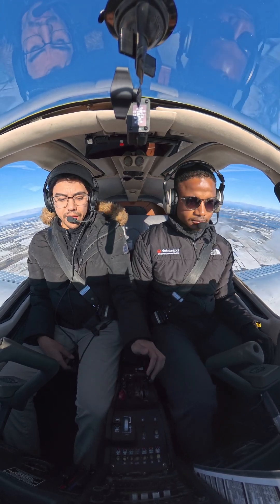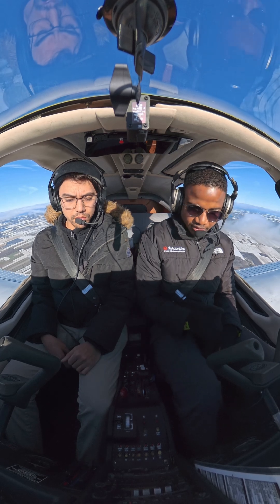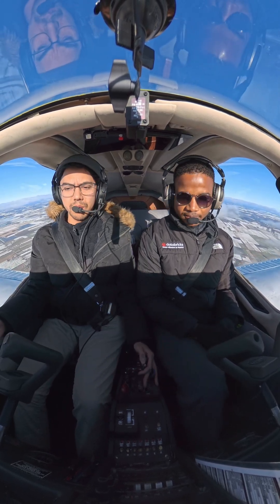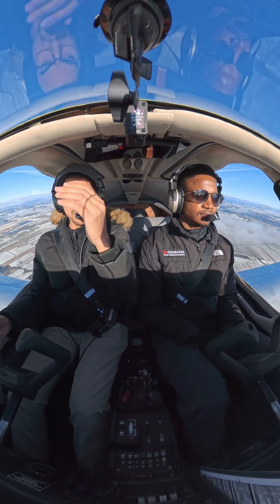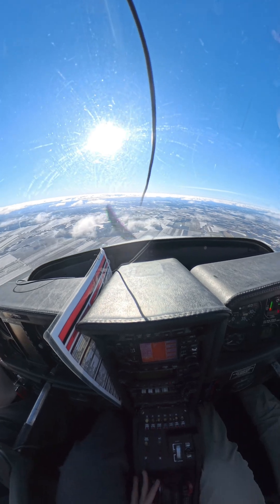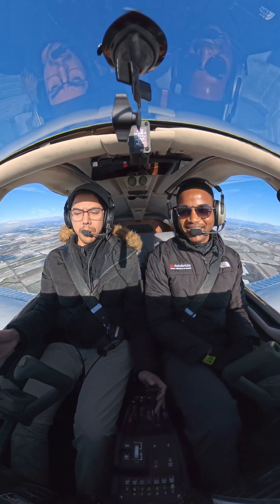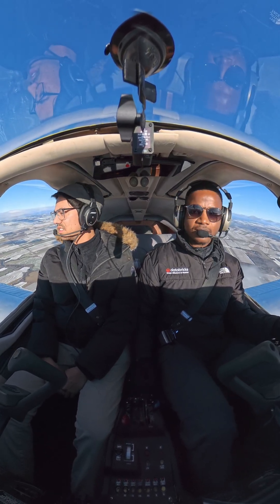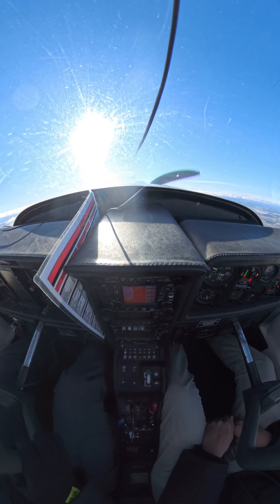Je teste un Socata TB10… l’incroyable décrochage m’a surpris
Aujourd’hui, je teste le Socata TB10 Tobago, un avion français reconnu pour sa stabilité et son confort, et je pousse l’appareil jusqu’au décrochage pour analyser son comportement réel en vol. Maniabilité, performances, montée, croisière, basses vitesses… je passe tout au crible dans ce test complet.